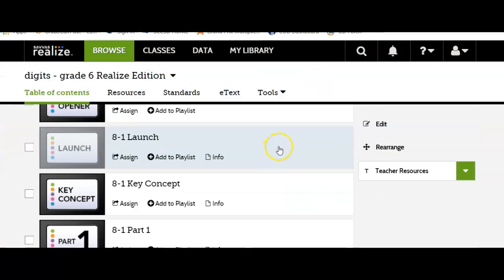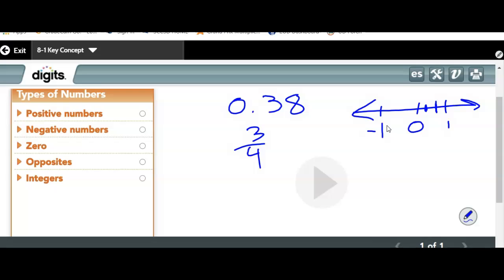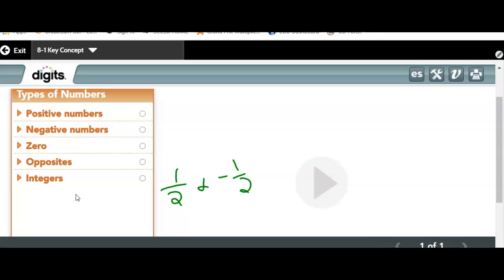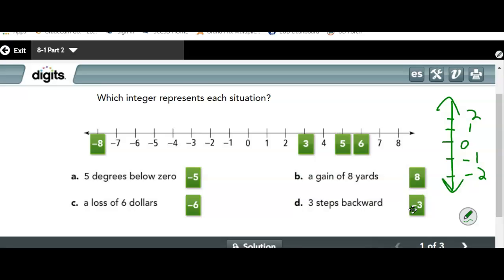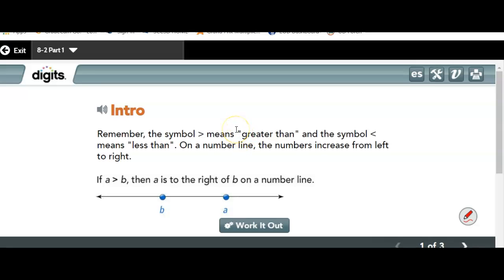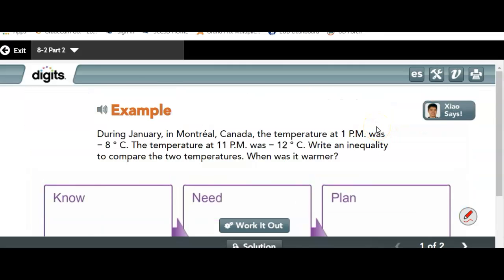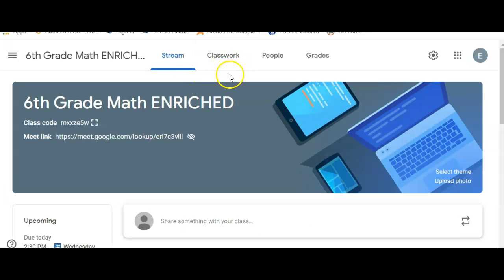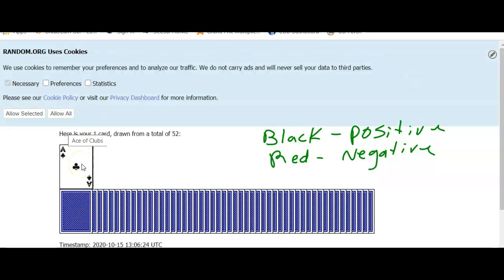8-1 and 8-2 Integers